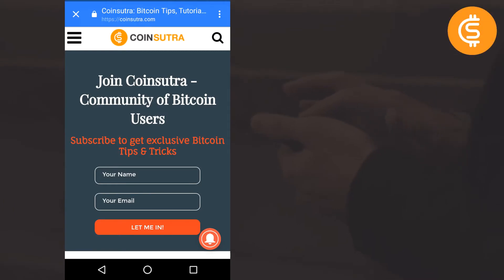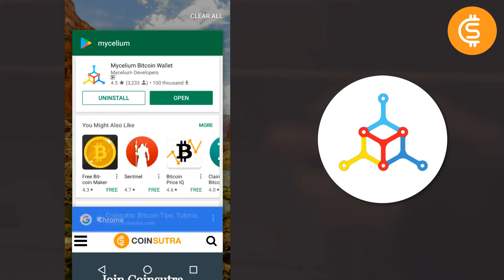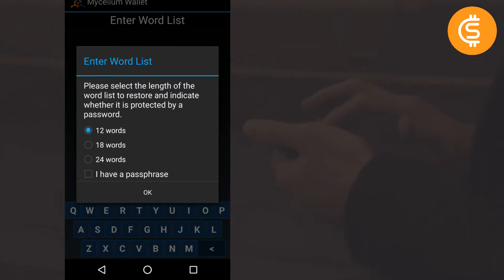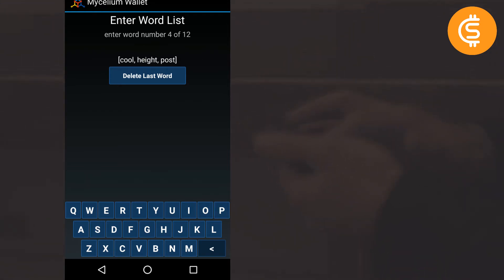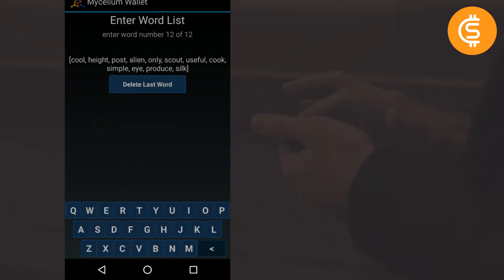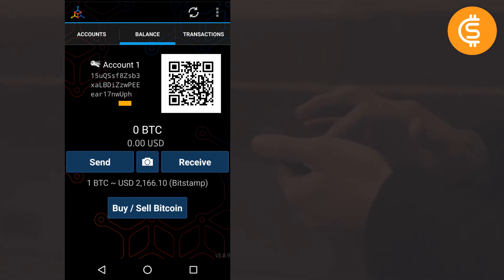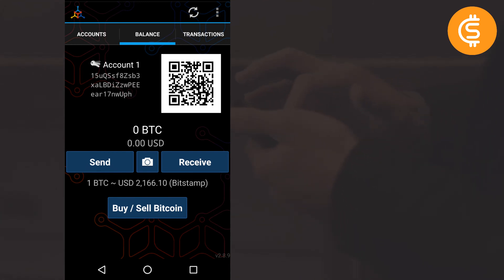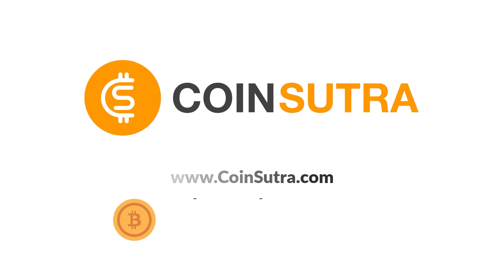How to Restore Mycelium Android Bitcoin Wallet Using Backup Words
MyCelium is one of the most popular and secure Android Bitcoin wallets that you can use right now to store your bitcoins. In this video, you will learn:

How to Restore Mycelium Android Bitcoin Wallet Using Backup Seed key/words.